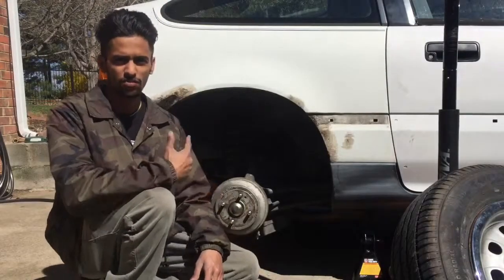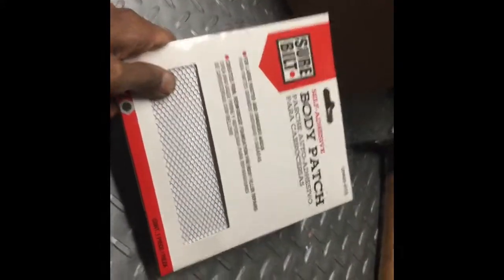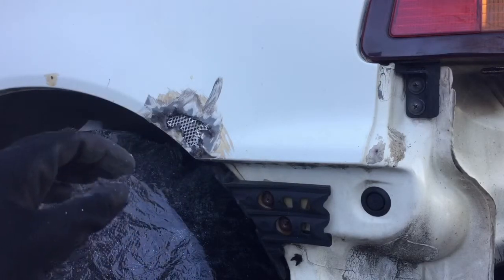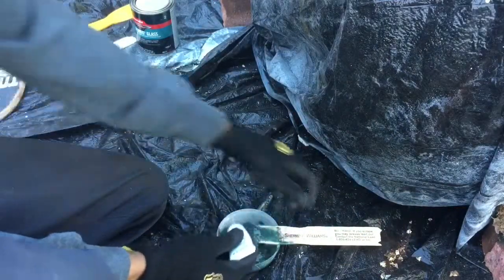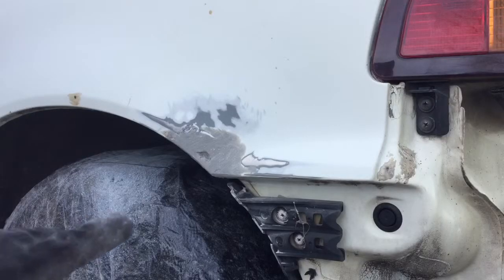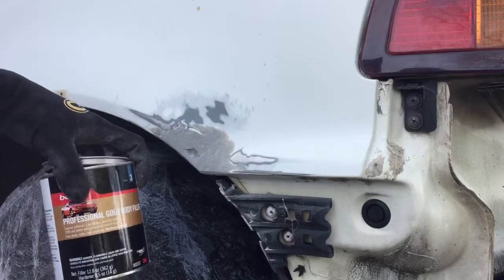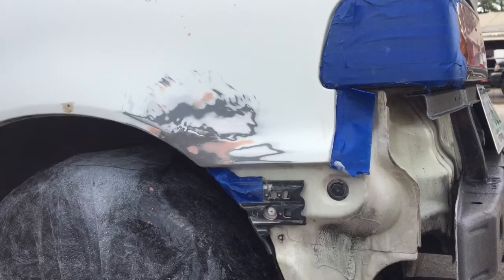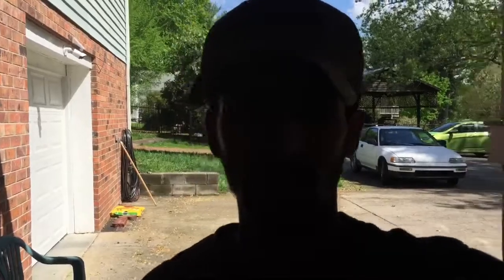DIY rust fix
In this video we work on fixing all the rust on the CRX